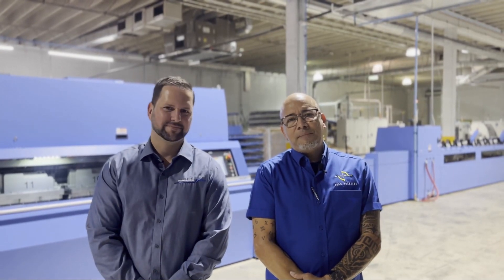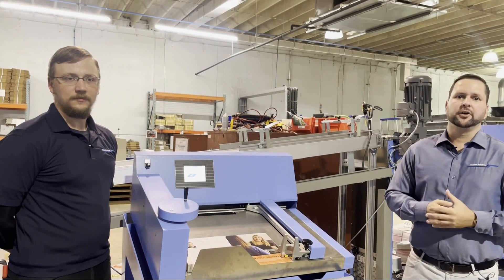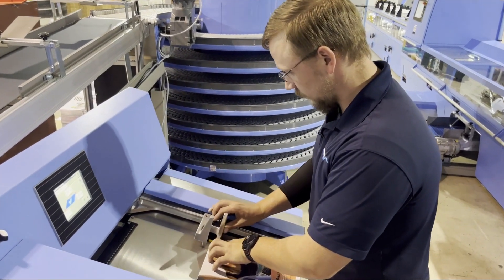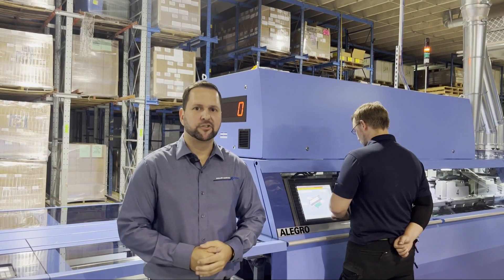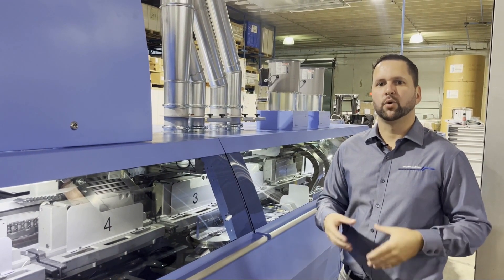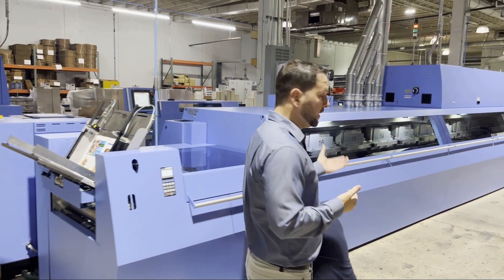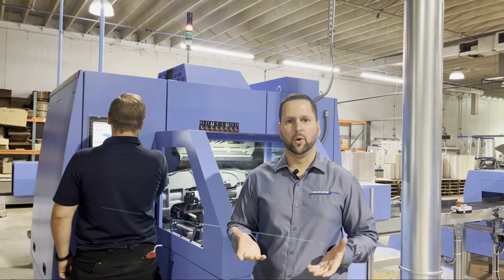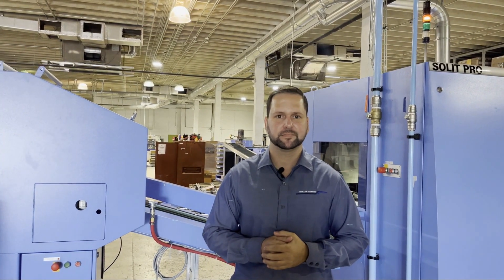Solo Printing's Latest Investment: The Muller Martini Alegro Perfect Binder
Join us in uncovering the innovation behind Solo Printing's cutting-edge Alegro Perfect Binder, presented by Mauro Valle from Muller Martini. Dive into this exclusive video to explore each intricate part and its pivotal role in revolutionizing print binding technology. Stay ahead in the industry with Solo Printing and Muller Martini's latest breakthrough!